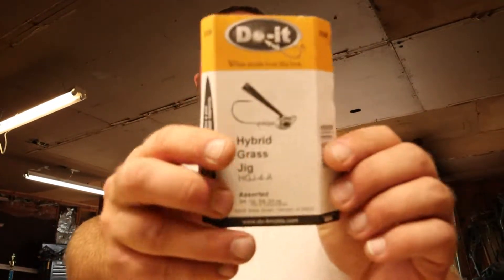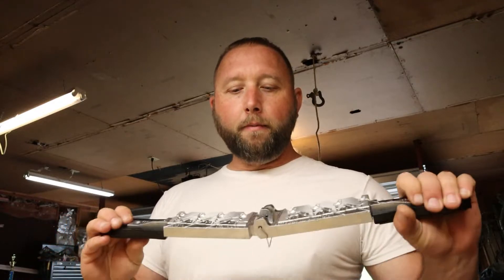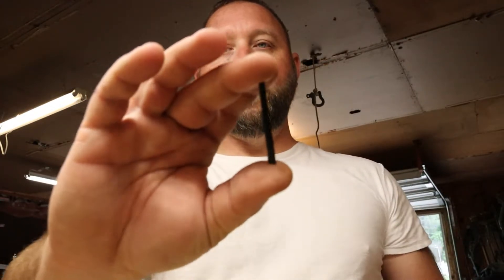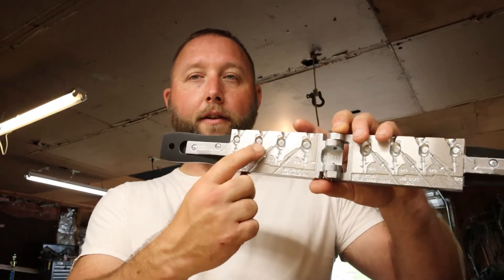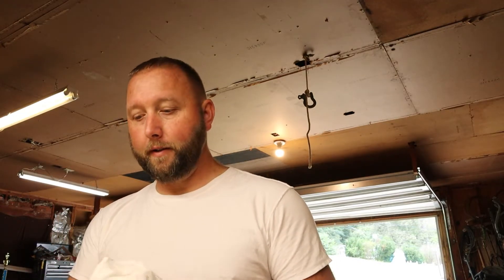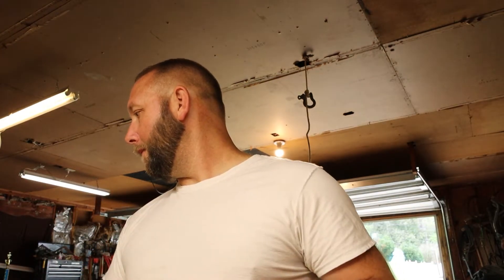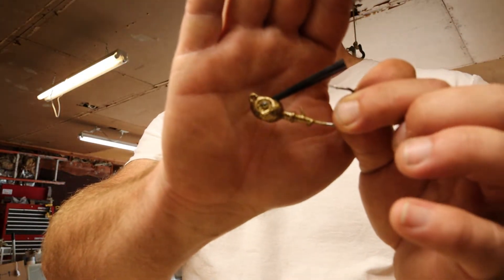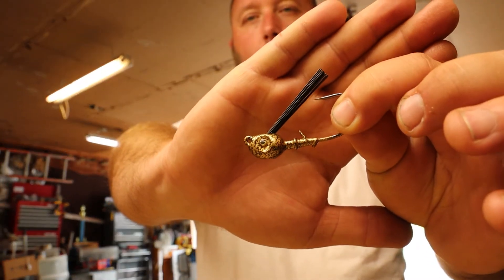Do-it Molds Hybrid Grass Jig...First Pour!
This video isn't a how-to of sorts. It just shows me pouring the first jigs in a new mold. We test a theory about adding a mold release agent!